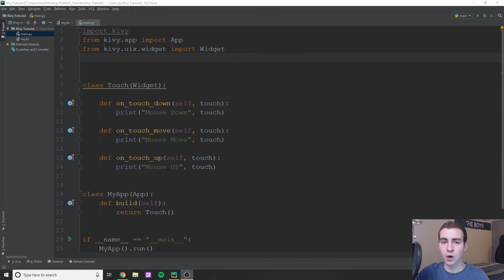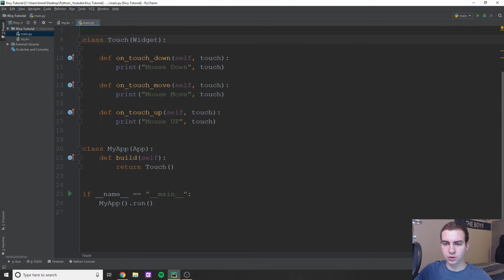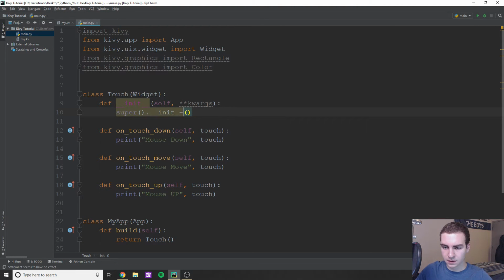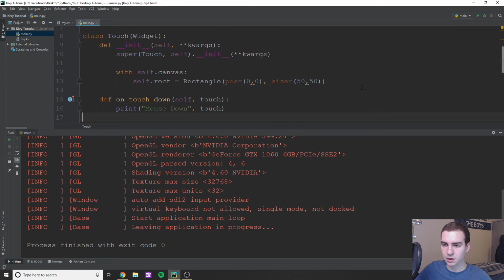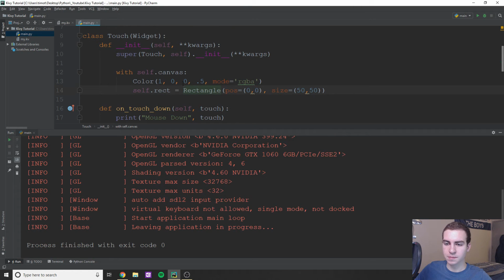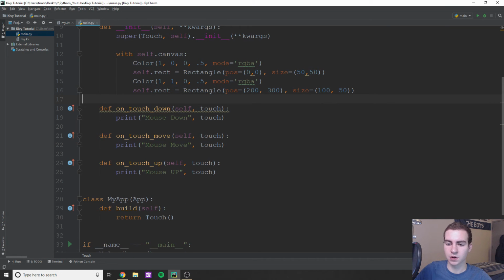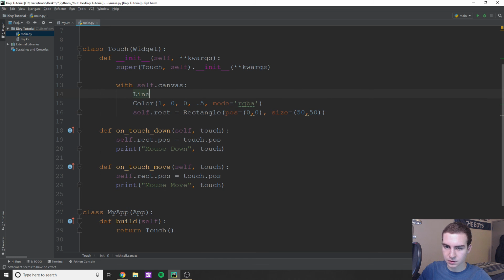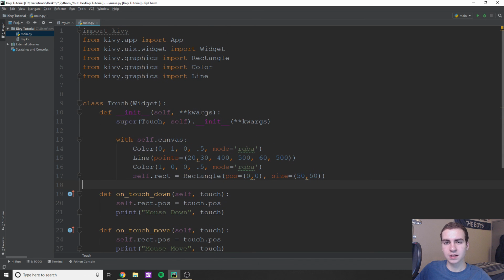Kivy Tutorial #8 - Simple Drawing App (Using Canvas)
This kivy tutorial goes over how to create a simple drawing app and add objects to the screen using the kivy canvas. The next kivy tutorial will cover creating multiple screens and navigating between them.